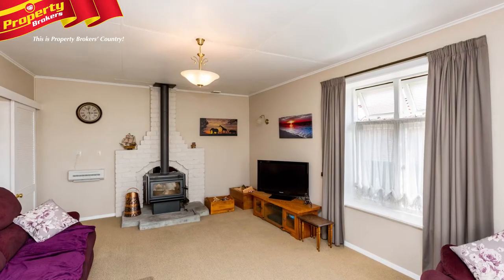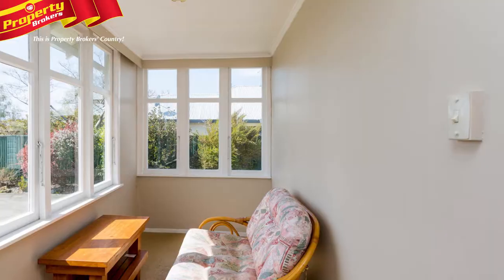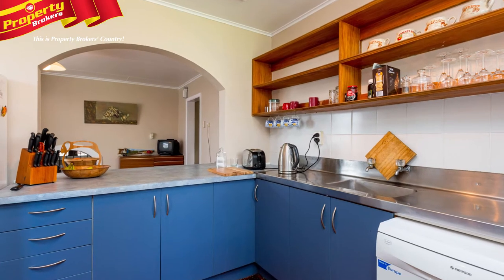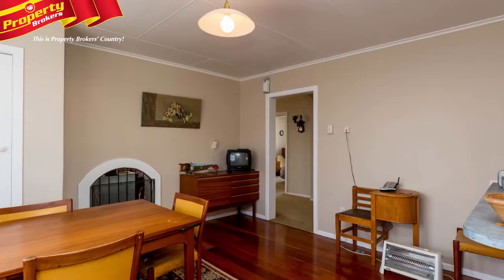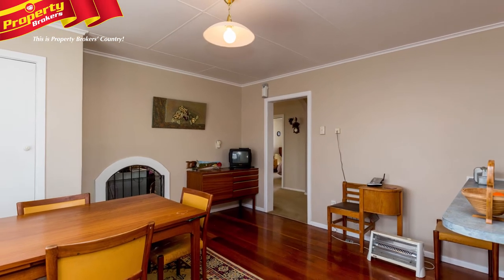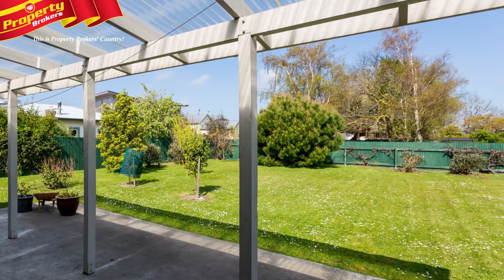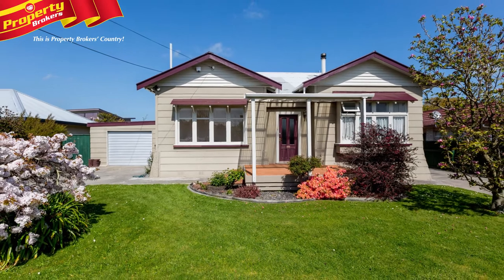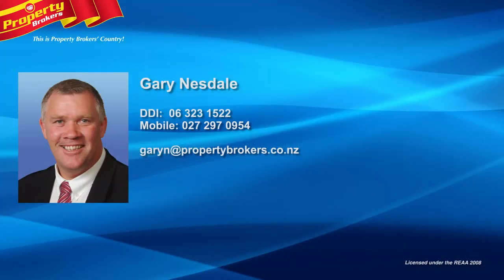17 Carthew Street, Feilding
Charming Carthew character
Conveniently located down a quiet street, 17 Carthew Street is close to town, parks and schools, and offers the buyer spacious living.
With three double bedrooms, and two living areas, you will be amazed at the generosity of size available. Furthermore, there is a versatile sunroom that can double as a play room, nursery or office.
Although it is in very tidy condition, there is scope to add your own individual touches to create an ideal family home, or an investment property.
Over the summer months, everyone will be well set, as the house is postioned so you can either soak up the sun, or unwind in the covered outdoor living area.
This really is something a little bit special so call Gary now to view.
Gary Nesdale at Property Brokers, Feilding. Call Gary anytime on 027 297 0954